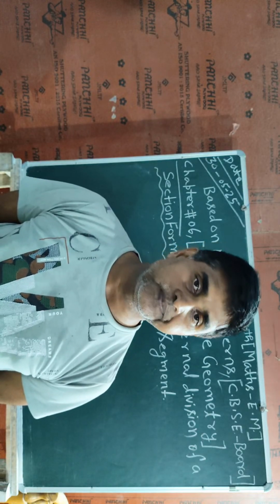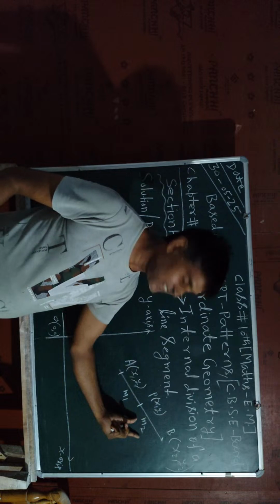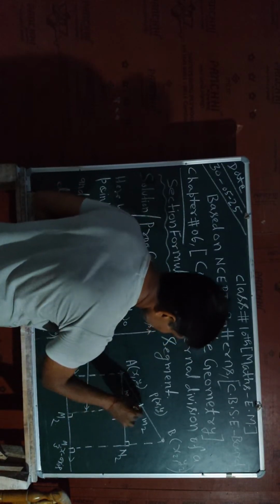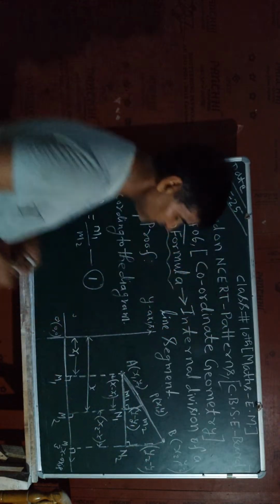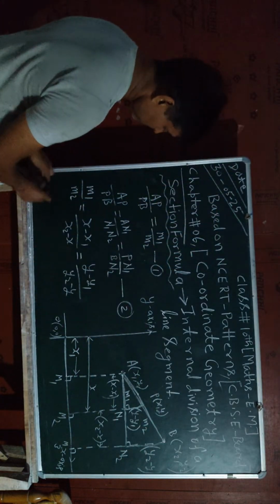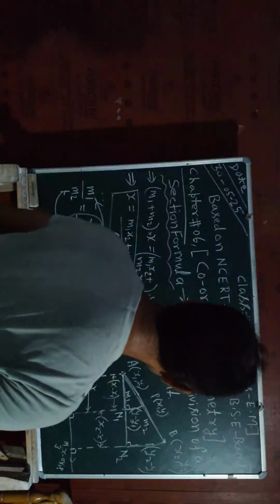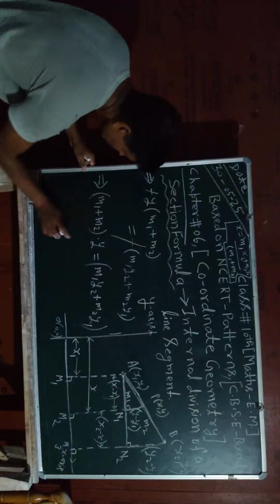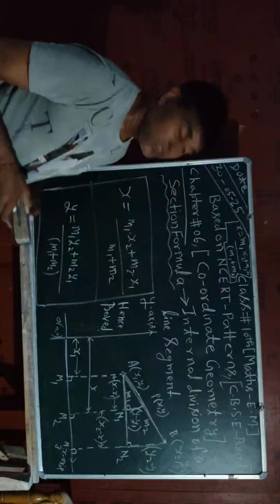Concepts of Section Formula (in Cartesian System), CLASS #(10th-MATHS-E.M)., PART-06, NCERT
Concepts of Co-ordinate Geometry (Cartesian System) CLASS -(10th-MATHS-EM) PART-06 NCERT
numericals in section formula in Coordinate geometry